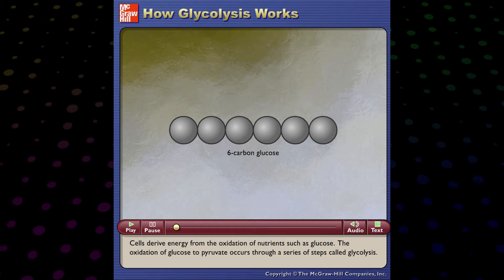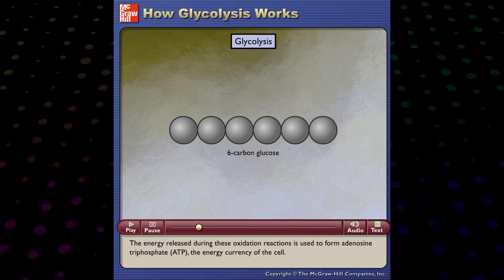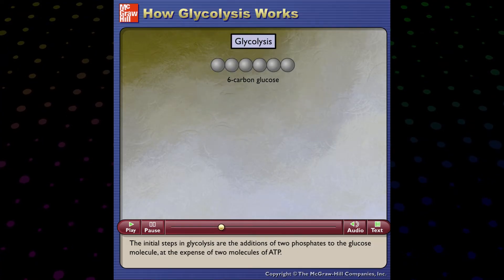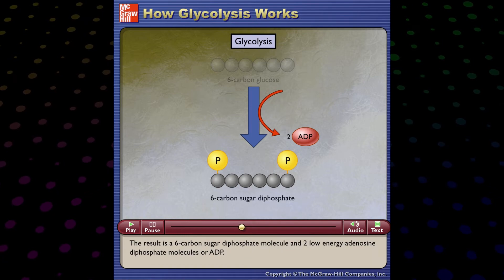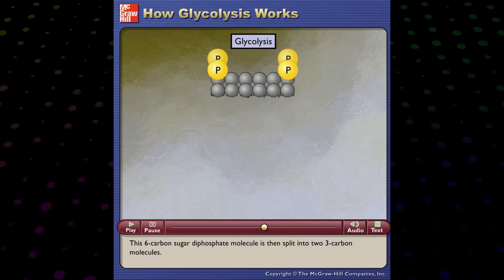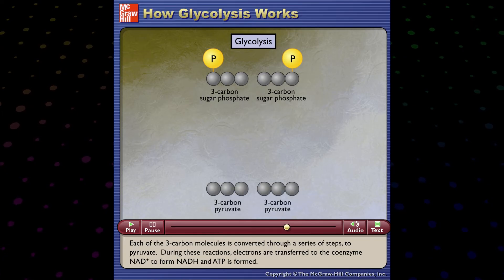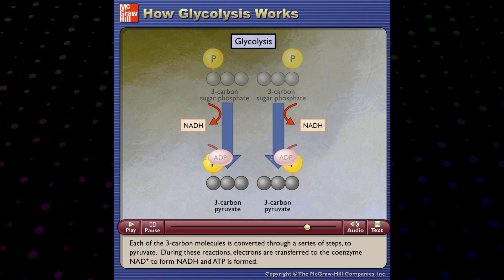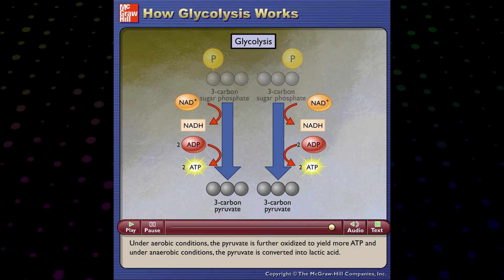How Glycolysis works (McGrawHill)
Flash animation from McGraw-Hill. Restored using old software.
(I am not doing this for profit, just for education :)

Don’t try this at home. Adobe Flash was discontinued due to security issues thus finding a workaround may put your PC at risk.